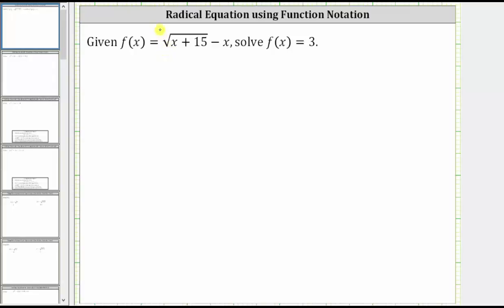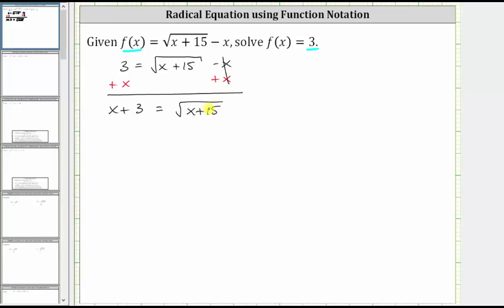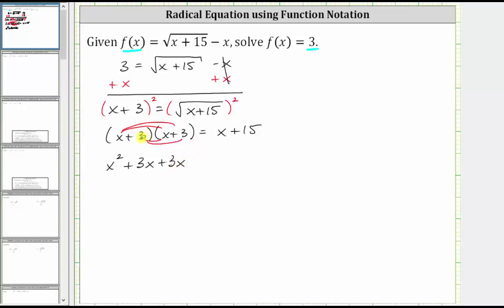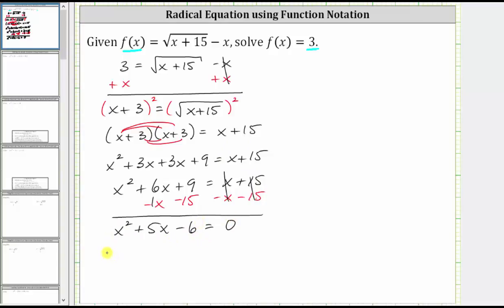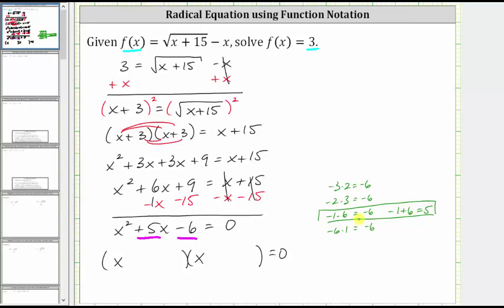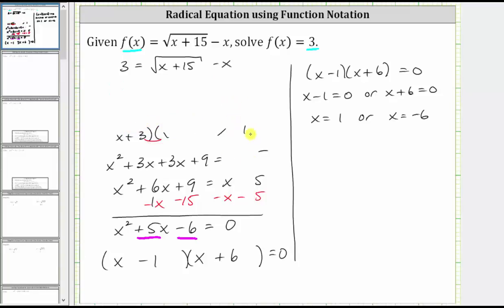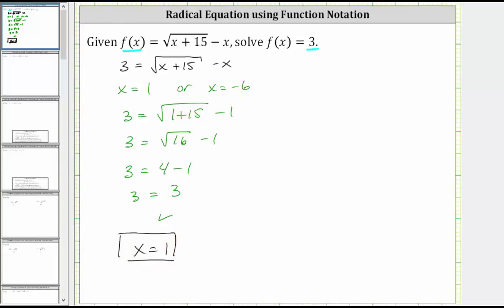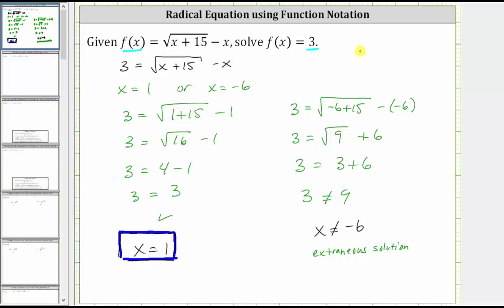Solve a Radical Equation Given Function Notation (Extraneous Sol)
This video explains how to solve a square root equation.  The equation has an extraneous solution.